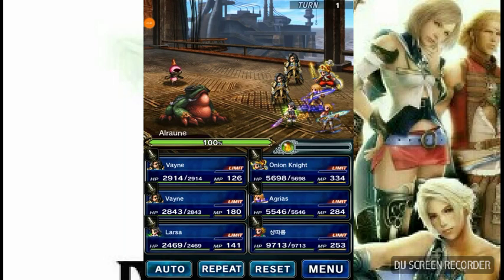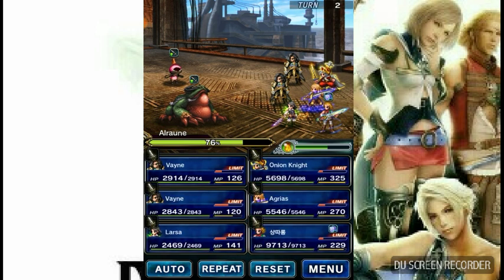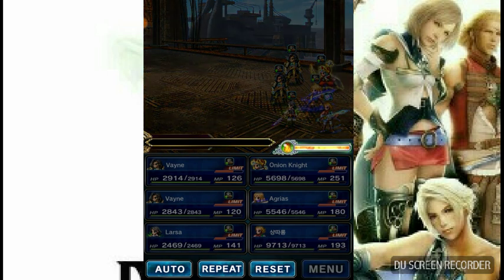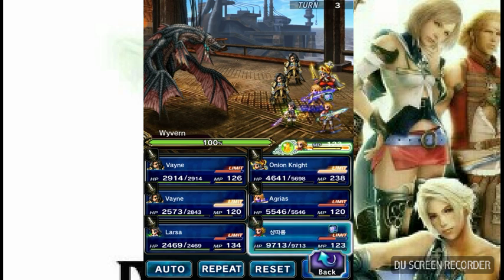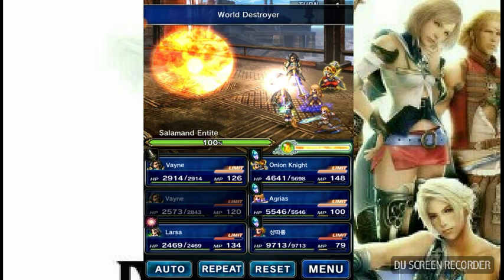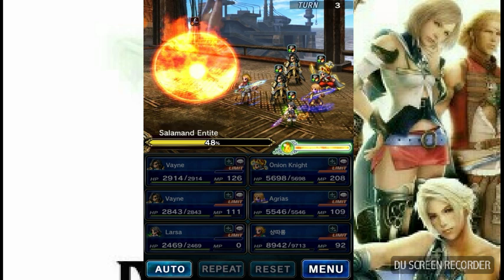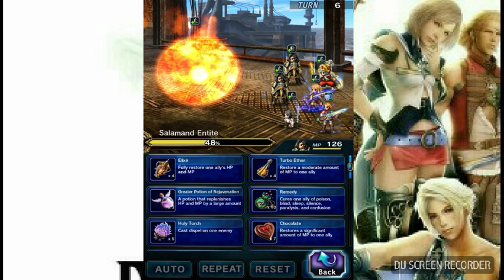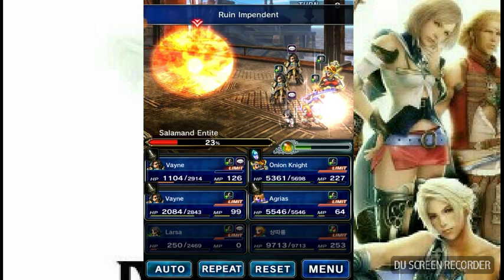[FFBE] Best Tank Basch "Real Battle" Test vs Yensa Sandsea LGD! why is he best tank? F2P Guide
See why Basch is the best tank in Global now, as he is tested vs Yensa Sandsea LGD bosses...